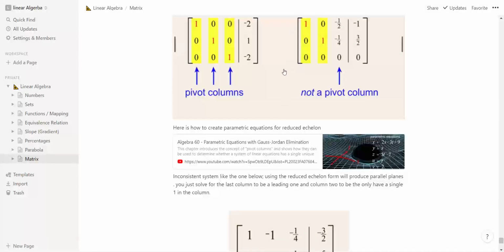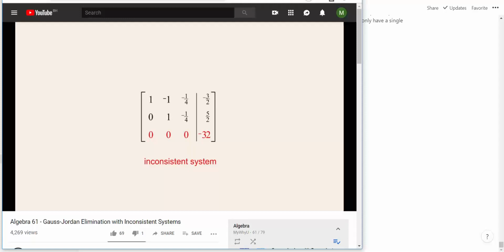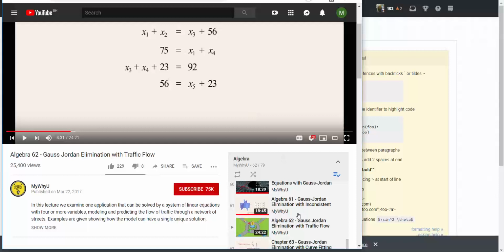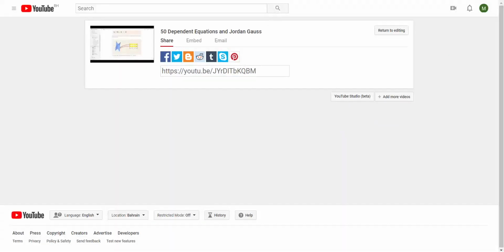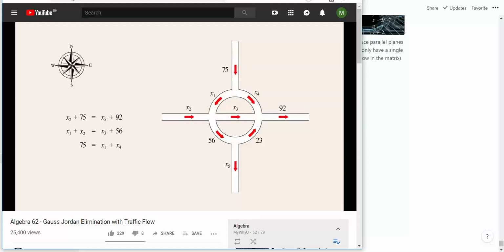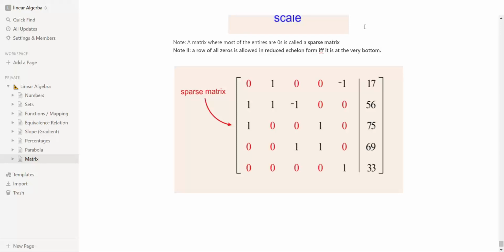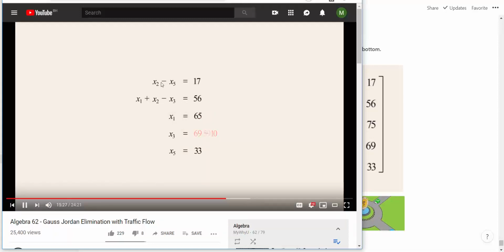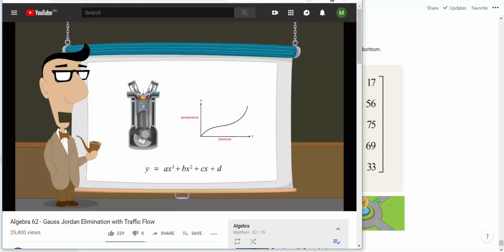53 Prediction and Gauss Jordan elimination